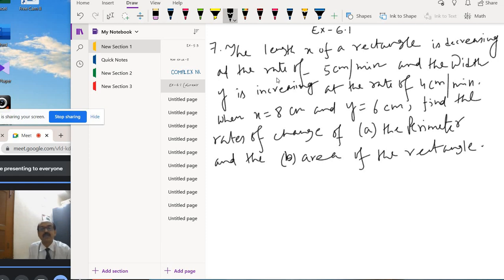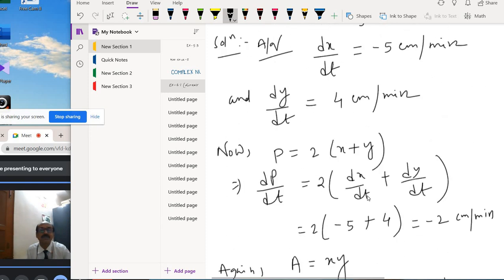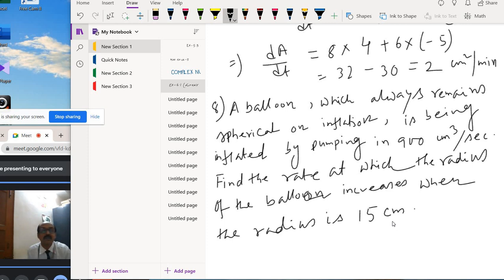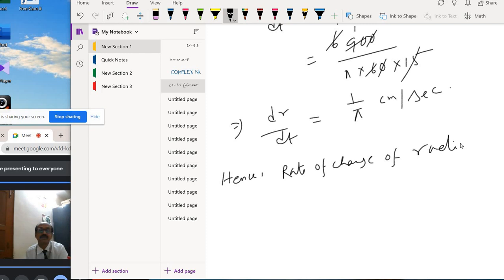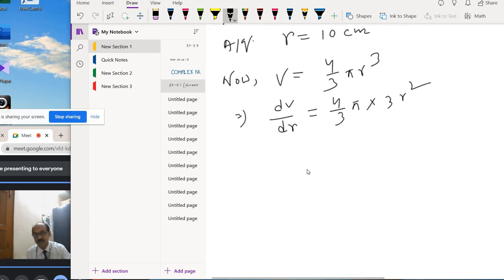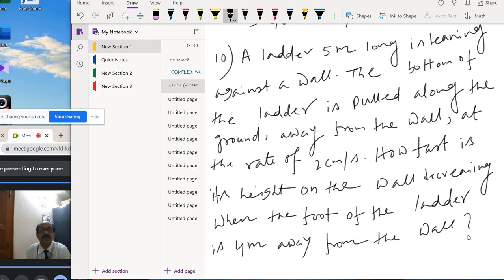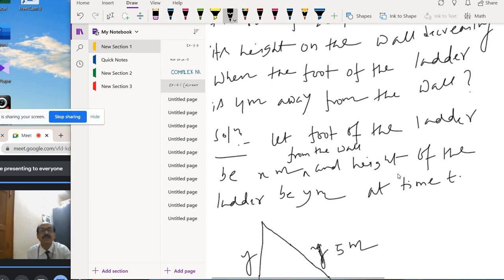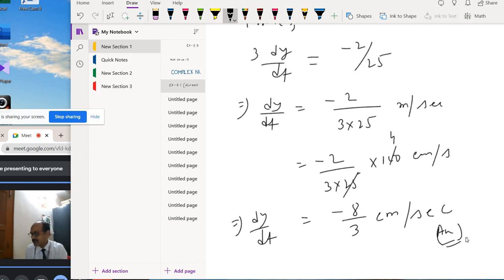RATE OF CHANGE OF AREA 1